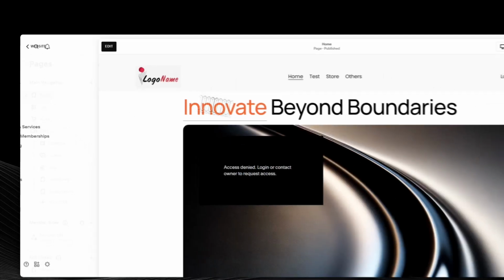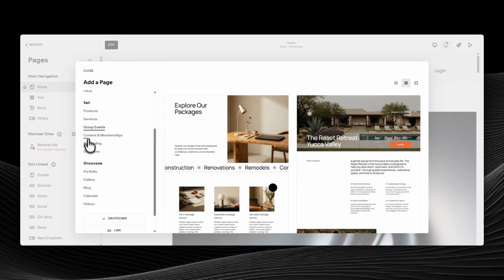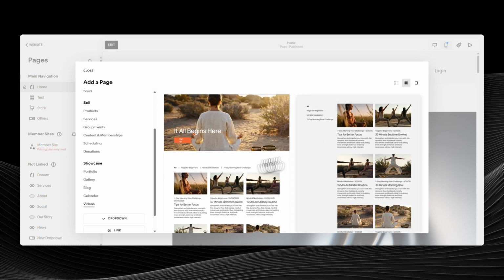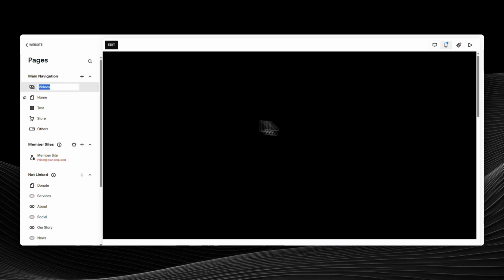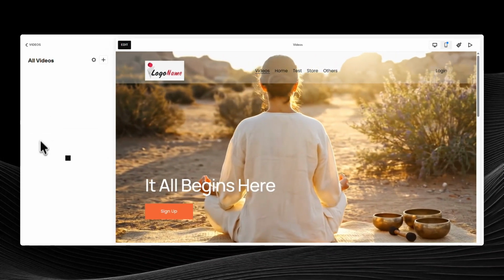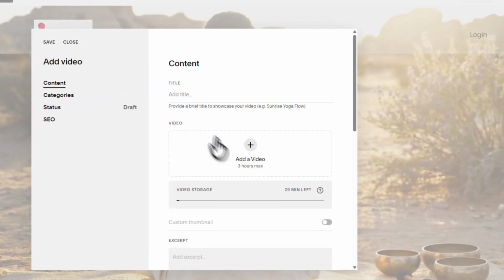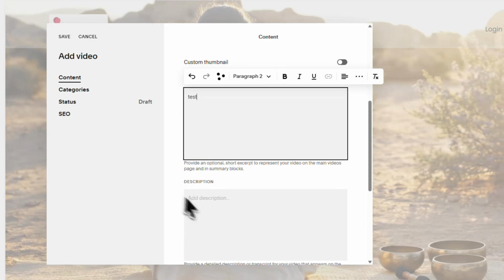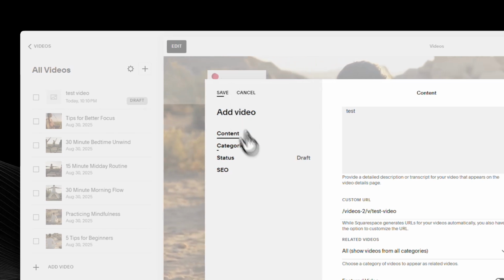How to Create a Video Page in Squarespace (Step-by-Step Guide)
Here’s how to create a video page in Squarespace step by step.

In this quick tutorial, you’ll learn how to build a dedicated video page on your Squarespace website. This includes adding video sections, embedding videos from platforms like YouTube and Vimeo, uploading videos, organizing content into galleries, customizing layouts, and optimizing playback for mobile devices. Follow this simple guide to showcase tutorials, product demos, courses, or portfolio videos professionally.

✅ Ways to Add Videos
Video blocks
Embedded YouTube videos
Embedded Vimeo videos
Background videos
Video galleries
Product demonstration videos
✅ What You Can Customize
Video thumbnails
Page layouts
Video captions and descriptions
Section spacing
Mobile responsiveness
Branding and colors
✅ Great Uses for a Video Page
Online courses
Product demonstrations
Photography and videography portfolios
Tutorials and how-to content
Client testimonials
Business presentations
⚠️ Important Note
Large video files can slow down website performance
Embedded videos often load faster than self-hosted videos
Always test video playback on desktop and mobile before publishing

create video page squarespace tutorial, add videos to squarespace guide, how to build video gallery squarespace, website video page tutorial, squarespace video portfolio guide, squarespace beginner tutorial, youtube embed tutorial, vimeo video setup guide, online course video page tutorial, video gallery customization guide, video playback not working fix squarespace tutorial, website multimedia design guide